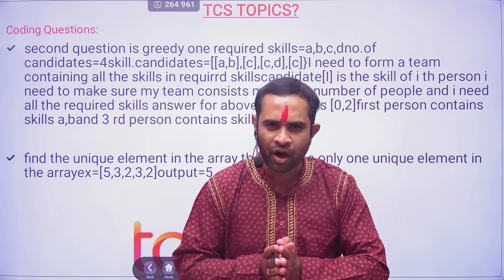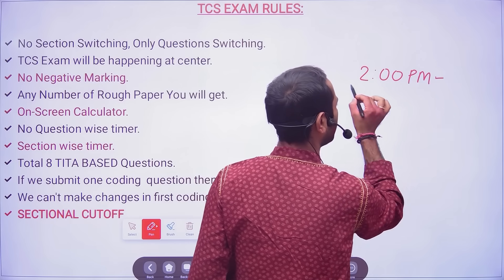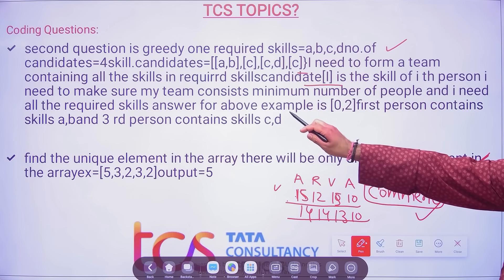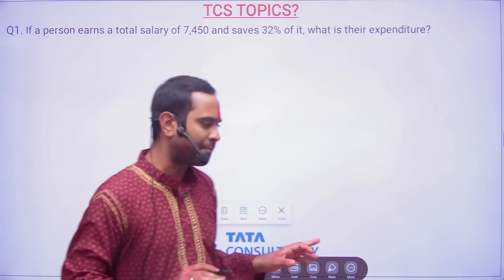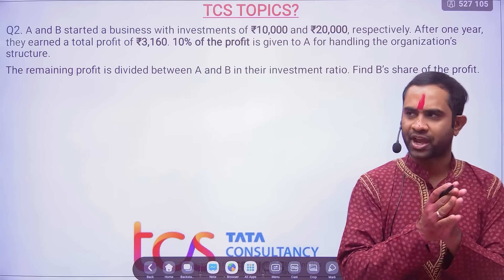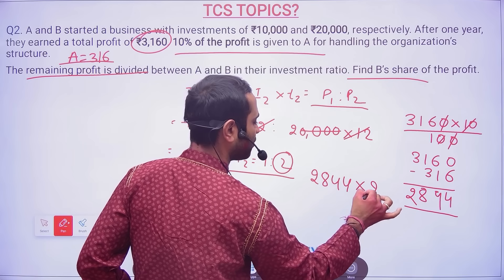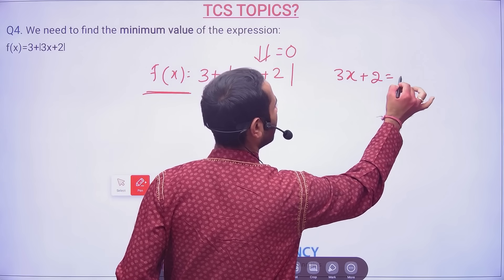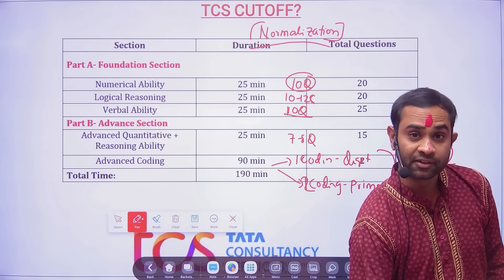TCS NQT 2025 Exam Shift2 Analysis |All Questions Solved | Big Change & Exam Cutoff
how to apply job in tcs website,